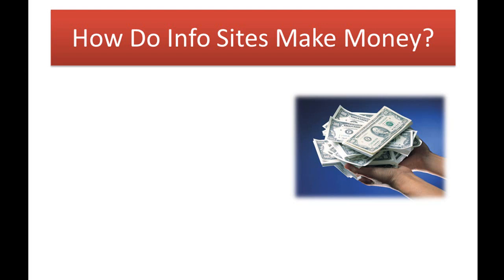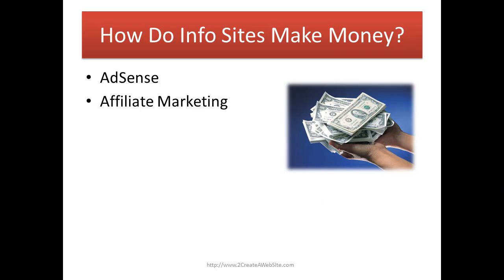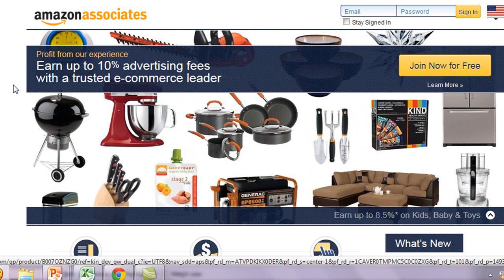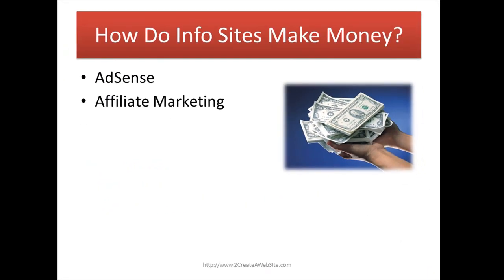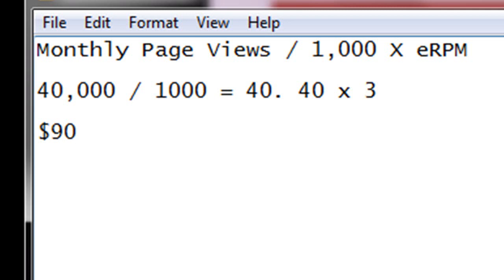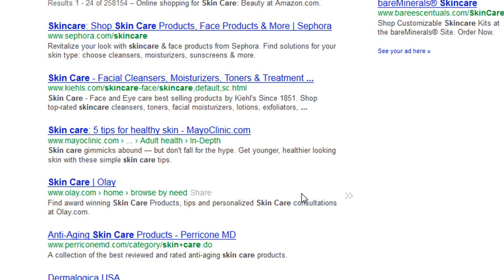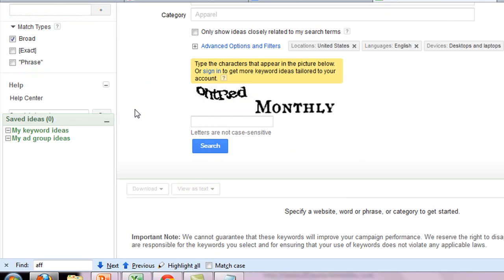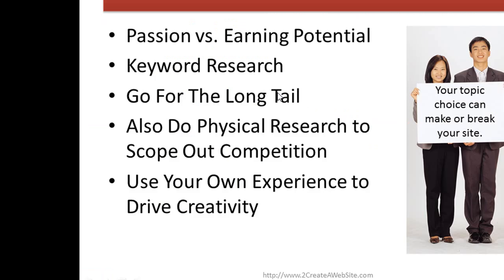How to Start a Profitable Niche Website - Part 1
Want to learn more about creating a website and making passive income online like me? Go here

How Do Content Websites Make Money? 3:53
- AdSense - 4:09
- Affiliate Marketing - 8:07
   - Finding Affiliate Programs (Amazon, Clickbank) - 11:06
- Sponsor Ads & Setting Prices - 17:31
- Selling Your Own Product - 20:26

Three Things to Avoid - 21:27
Things You Must Do (Plan Your Monetization, Narrow Your Topic, etc.) - 27:01
Topic Choice & Keyword Research - 34:32
- Using The Google AdWords Keyword Tool - 39:34

LINKS MENTIONED